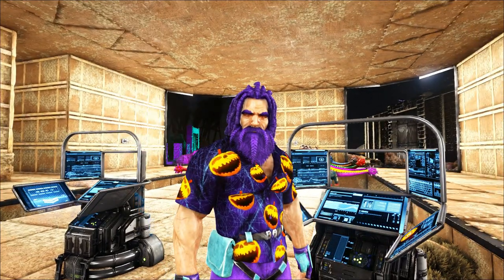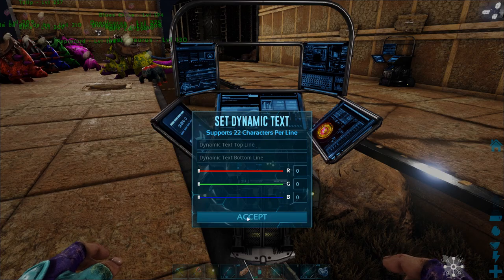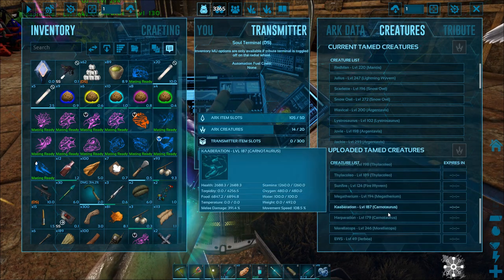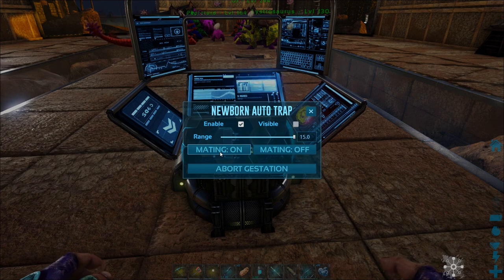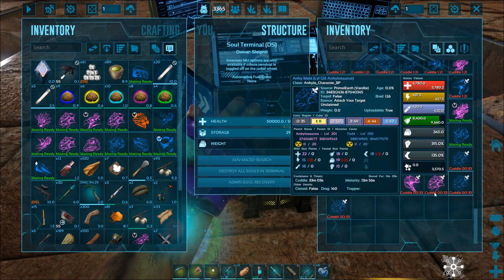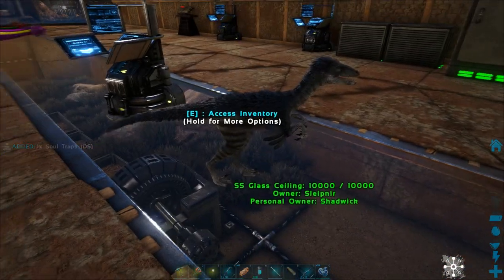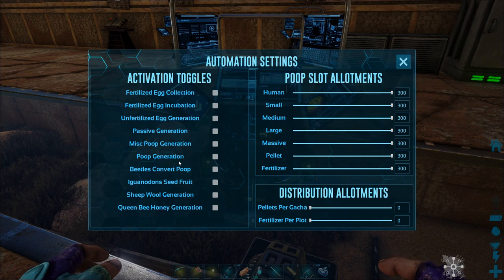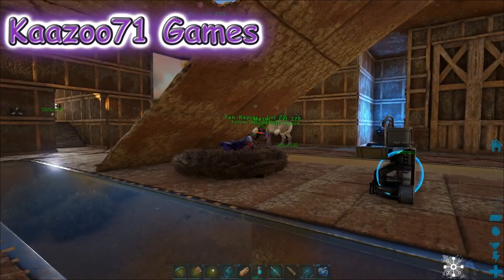Dino Storage 2 Soul Terminal Guide Ark 💥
Here is a little more in dept Tutorial on using the Soul Terminal.

0:00 Intro
0:10 Crafting
0:50 Aesthetics
1:28 As Obelisk
3:21 Newborn Trap
5:25 Soul Recovery
6:20 Destroy Souls
6:45 Search
7:15 Automation

Then message me. It’s open by invitation only. Once I invite you, you’ll be given a link, and you can start the server anytime you want to play. It will shut off when no one is on.